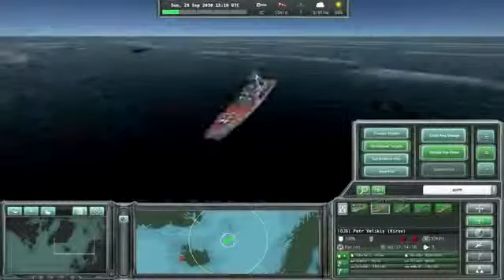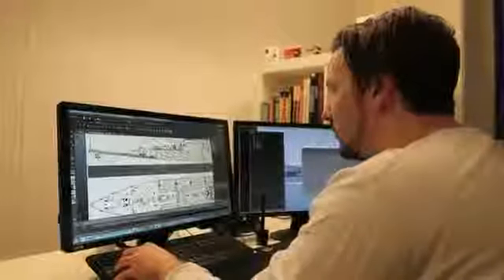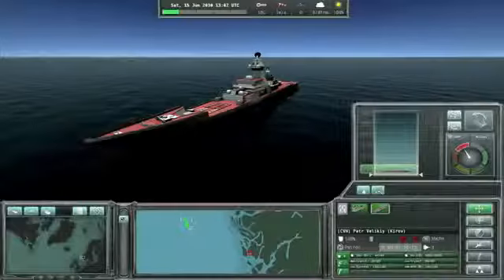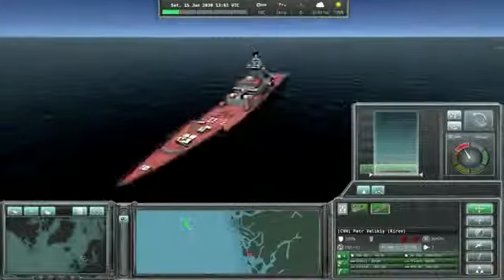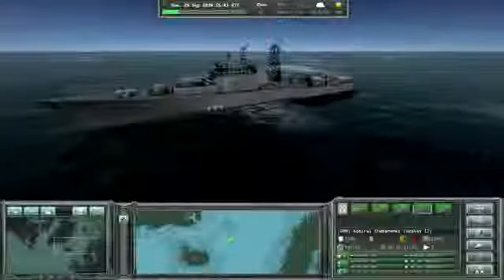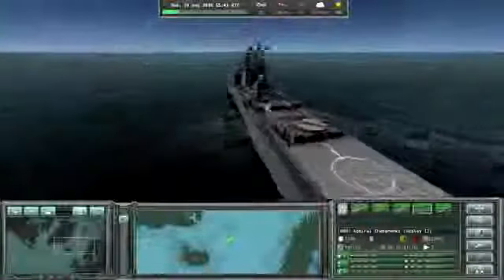Naval War Arctic Circle Video Dev Diary 2 Units